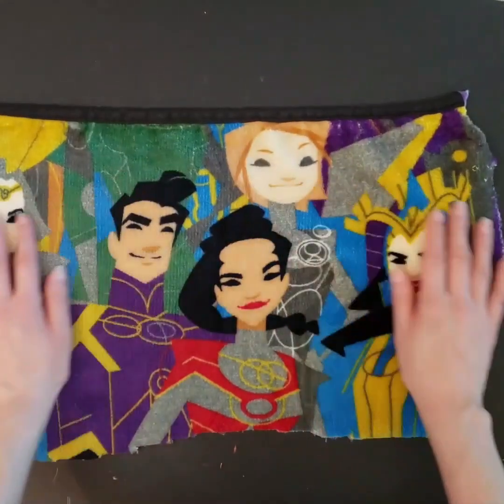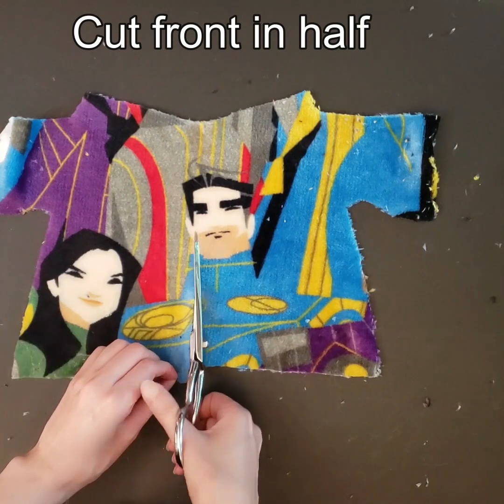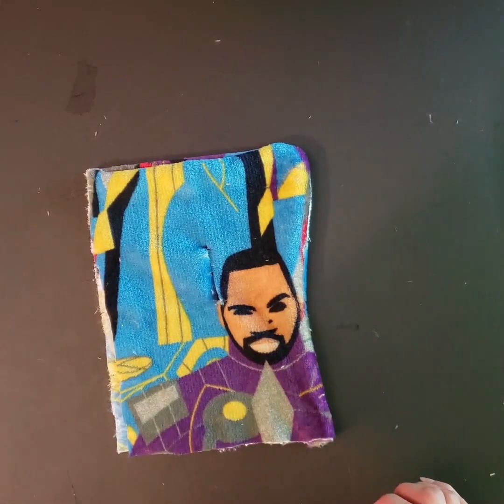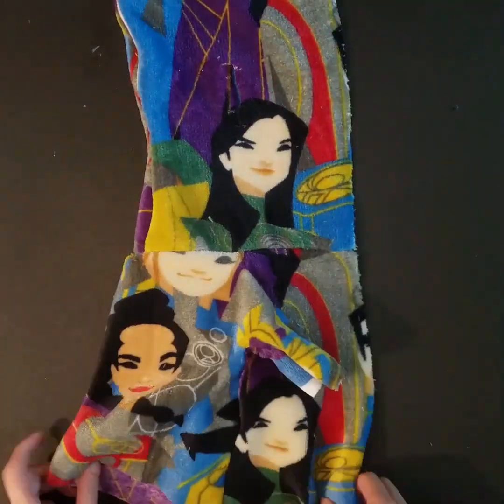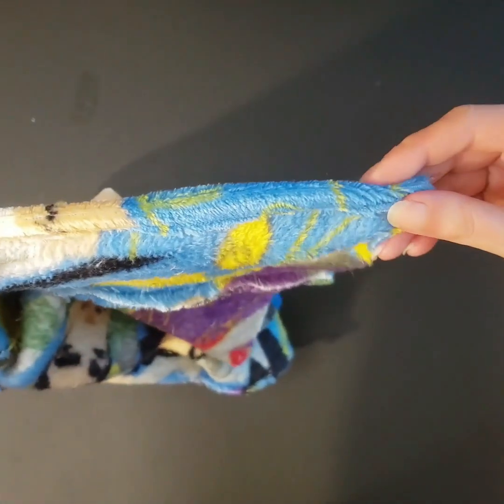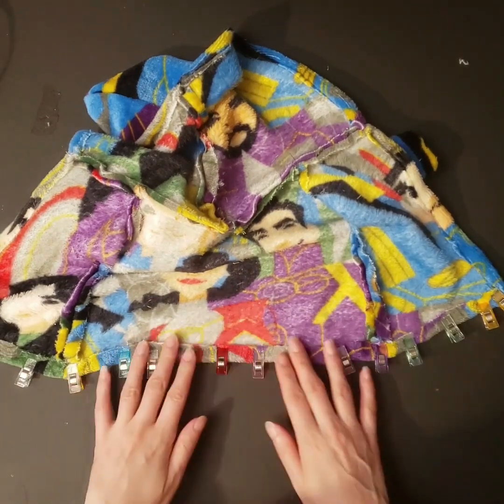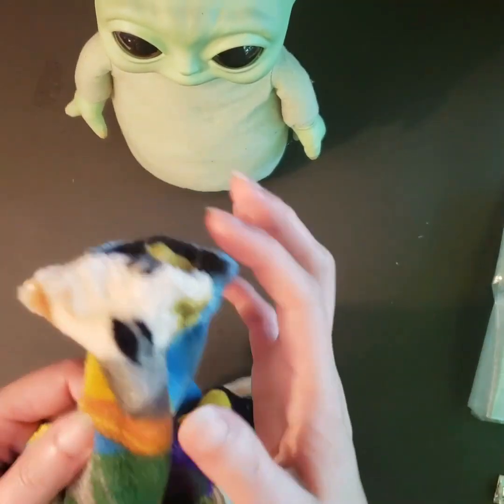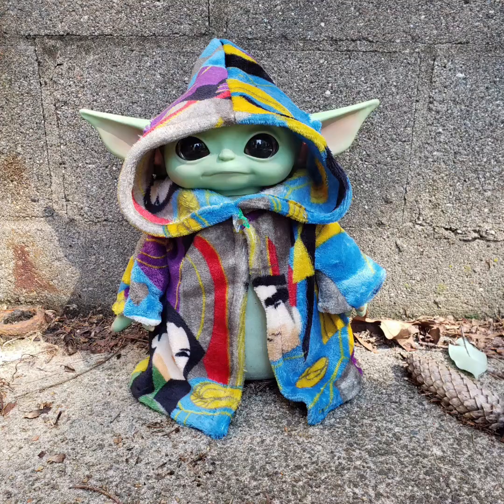Fleece Hooded Robe w/ Glued Hem for Baby Yoda: Sewing Tutorial Follow-Up, Free Pattern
This is a follow-up to the prior Hooded Robe Tutorial. Fleece fabric is used, and the hem is glued instead of sewn. Find the pattern at patooji.godaddysites.com (free to download) 🙂  The previous tutorial video is recommended if you intend to follow along & sew, this video shows a few variations. Fits Baby Yoda (Grogu) Mattel 11" doll.  Leave questions in the comments & I will try to reply.